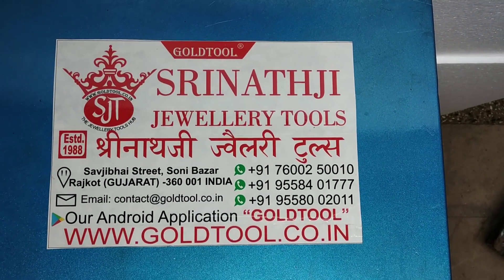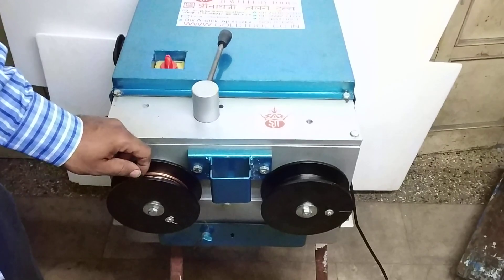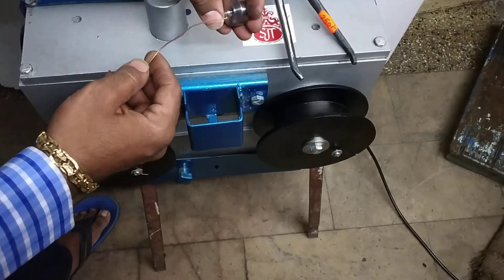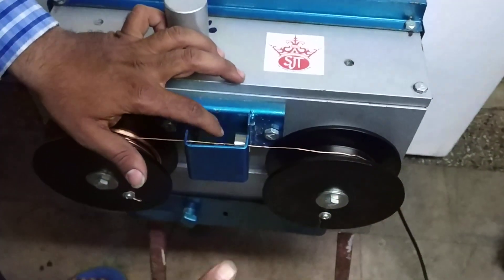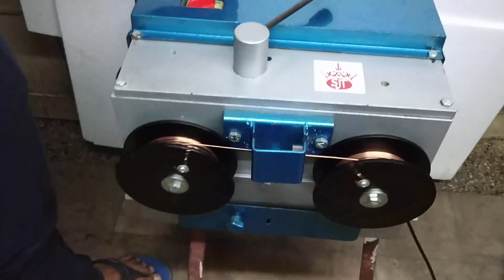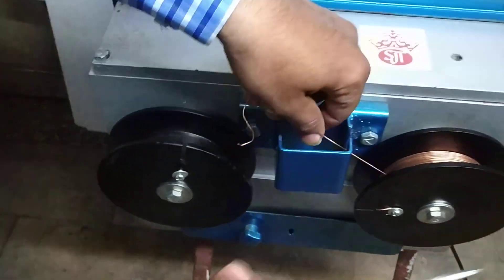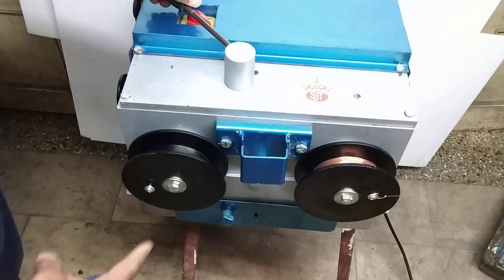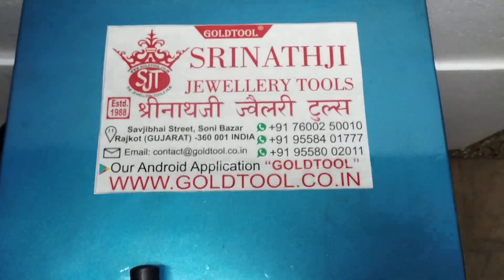GOLD TOOL® jewelry Electric Wire Drawing Machine for jewellery tools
This is a single pass motorized wire drawing machine

product description
types of metal : gold , silver
max inlet wire diameter : 4mm to 0.13mm(6 gauge to 36 gauge )
voltage :  220v
automation grade:  semi –automatic
frequency : 50hz
motor : 0.5 hp

 it is designed to draw wire and reduced to required gauges, even to the hair like thickness.
 it is supplied with 0.5 h.p 220 volt single phase ac electric motor switch and v belt.
available single side reverse forward with oil bath system
It is designed to draw wire and reduced to required gauges, even to the hair like thickness It is supplied with 0.5 H.P 220 volt.

Jewellery Rolling Machine
Jewelry Polishing Machine
Magnetic Polisher Machine
Goldsmith Machine
Jewelry Making Machines
Gold Melting Machine
Rhodium Plating Machine
Silver Melting Furnace
Gold Coin Making Machine
Jewellery Die
Hydraulic Coining Press
Double Head Rolling Machine
Jewellery Making Tools
Jewelry Casting Machine
Bangle Making Machine
Jewellery Wire Drawing Machine
Jewellery Ultrasonic Cleaner
Bangle Expanding Machine
Bangle Grooving Machine
Jewelry Cleaning Machine
Silver Plating Plants
Automatic Ball Dull Machine
Bangle Cutting Machine
Jewelry Beading Tools
Diamond Tools
Gold Casting Machine
Ring Expanding Machine
Vacuum Casting Machines
Bangle Bending Machine
Jewellery Dust Collector
Forming Dies
Electric Melting Furnace
Dapping Punch Set
Posalux Diamond Tools
Dapping Punch
Flywheel Diamond Tool
Diamond Hammer Tool
Burnout Furnace
Goldsmith Tools